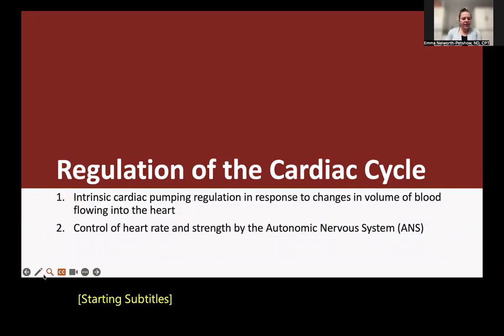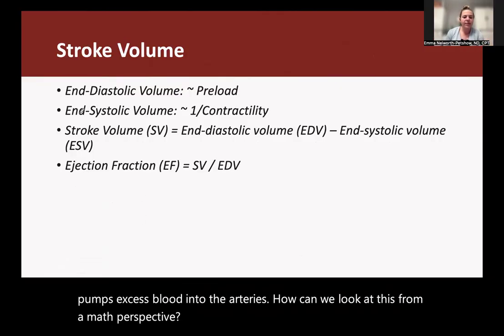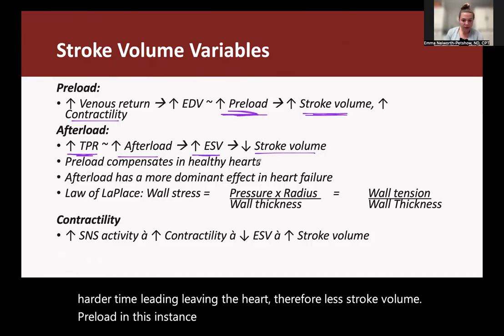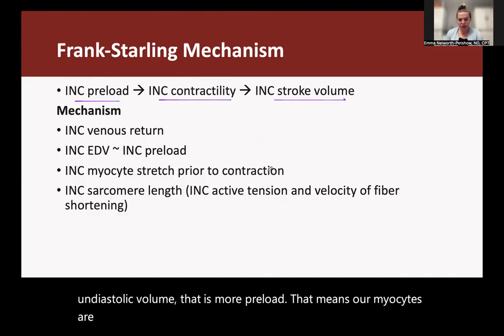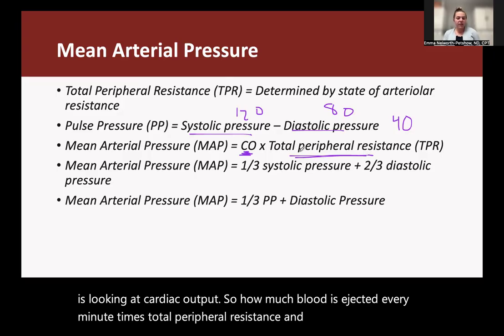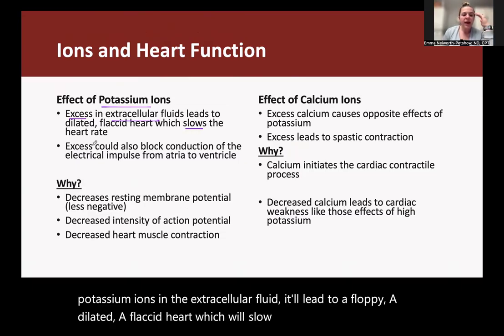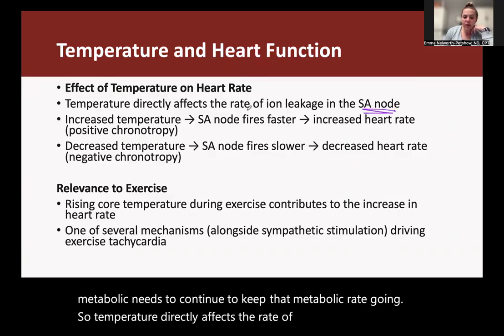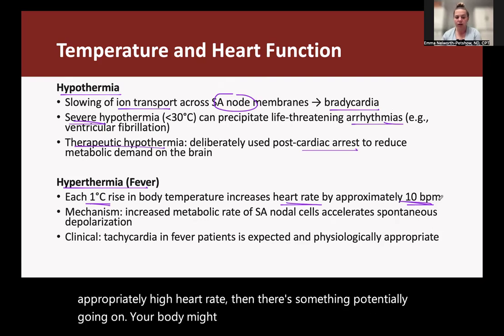Cardiovascular System Physiology Part 5